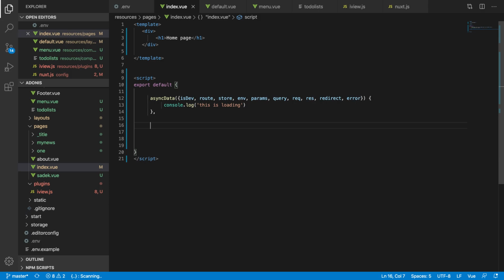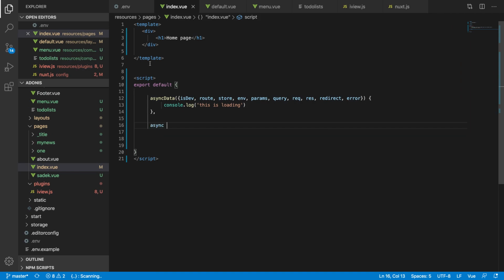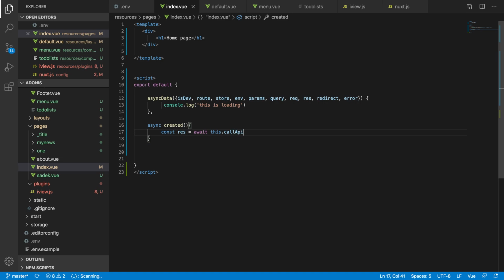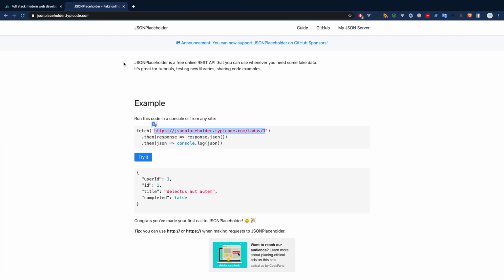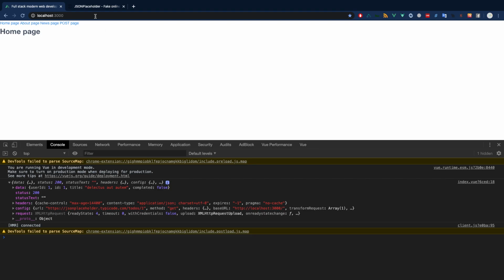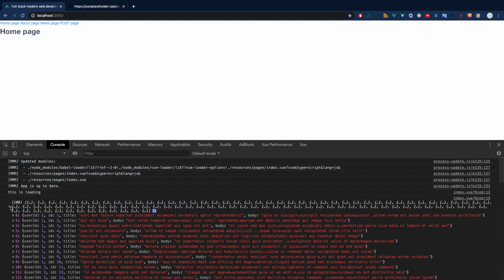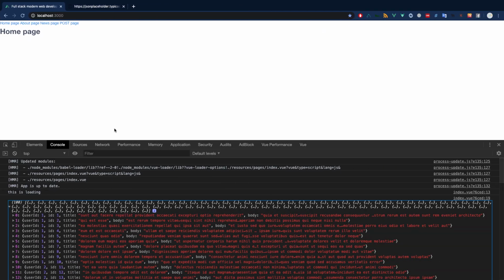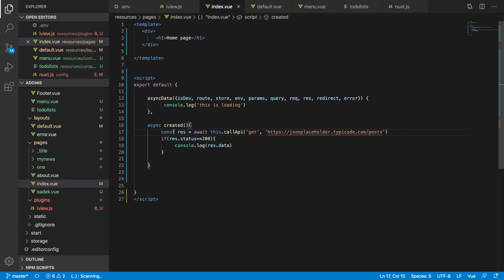How to use axios in nuxt js and vue mixin in nuxt- 03 ( Full stack node.js web development )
Free full stack web development course using adonis.js , vue.js , nuxt.js and mysql.
To get source code do the following steps.
3. And a message there. Will send the code :)
Hi there, in this video series we are going to develop flutter e-commerce screen design.

In this video you will learn how to install and use axios in your nuxt project and also I showed you how to use vue mixin in your nuxt project easily.

Hi there, this is a free course. In this course you will be able to become a full stack modern web application developer. I will be teaching you vue.js, nuxt.js, adonis.js (node.js framework) and mysql. I believe if you can complete this course, you will won't need any paid resources at all. You can get all for free. This will be the only help from you :)